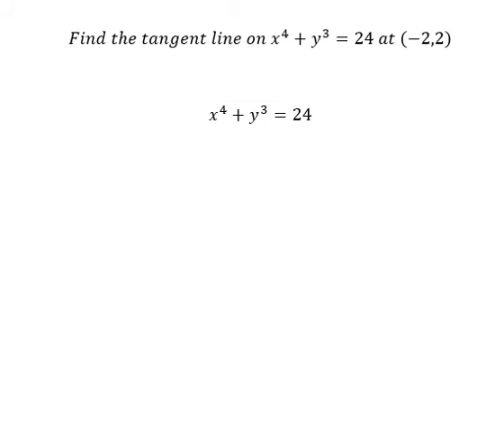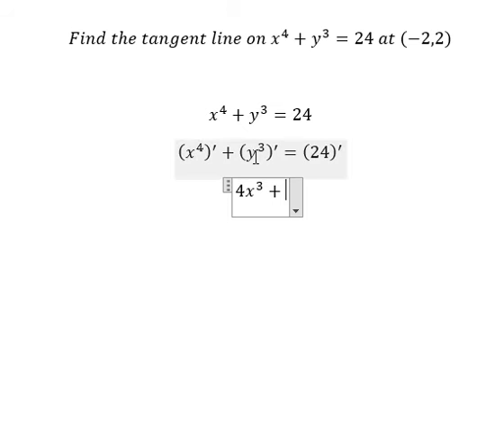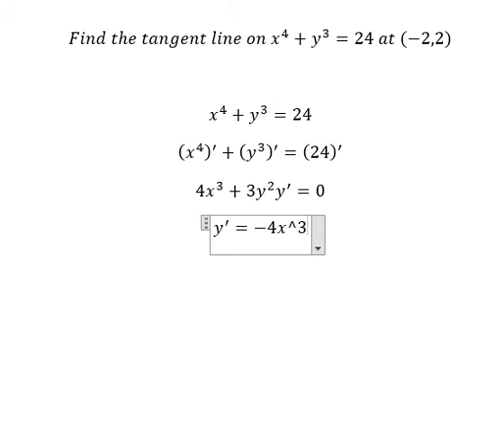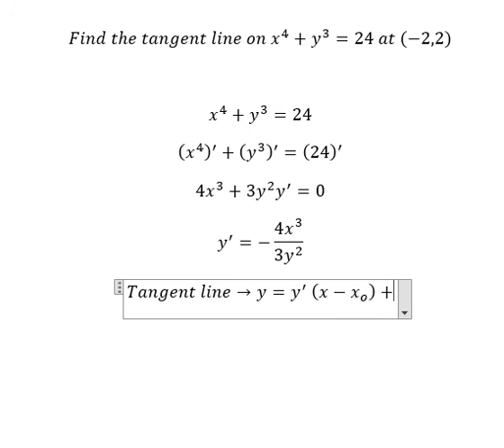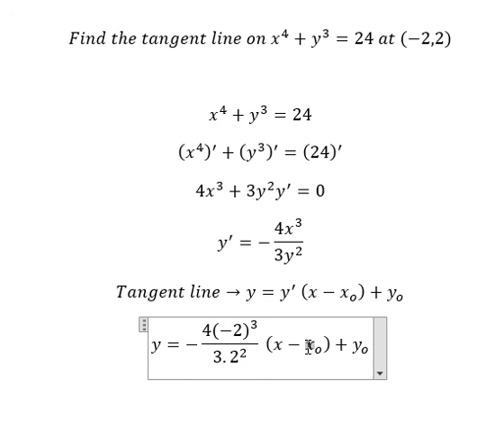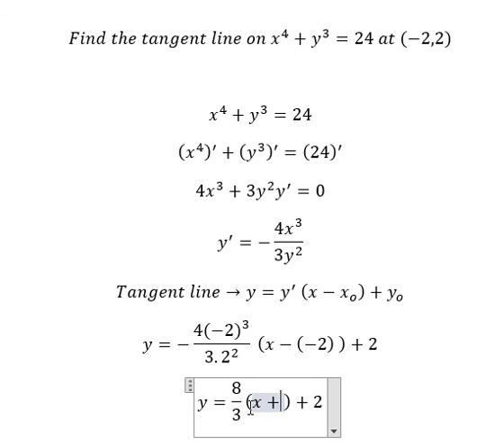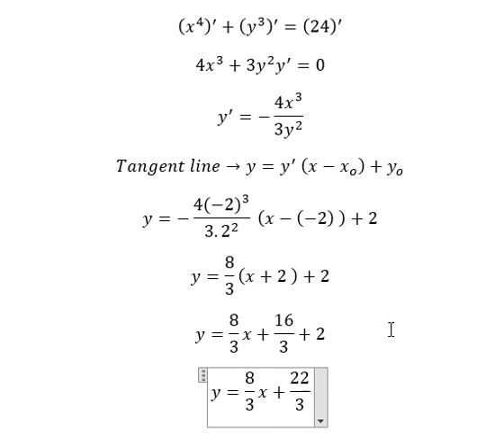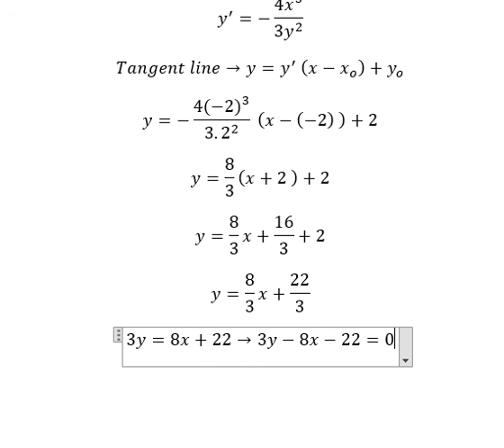Calculus Help: Find the tangent line on x^4+y^3=24 at (-2,2) - Techniques - Solutions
Here is the technique to solve this question related to tangent line and how to solve them in step-by-step